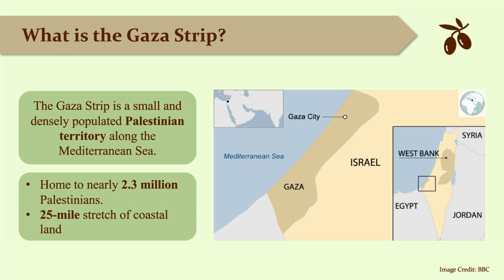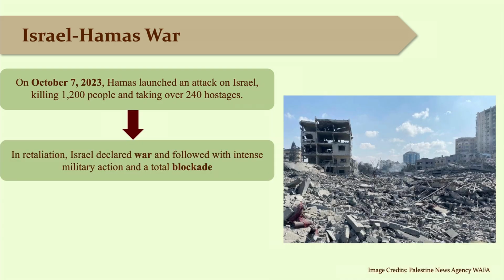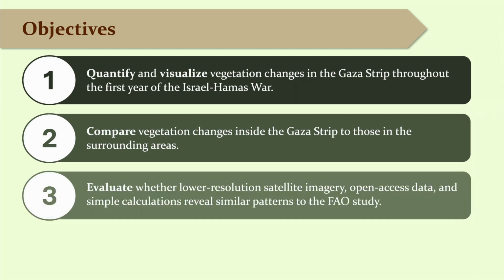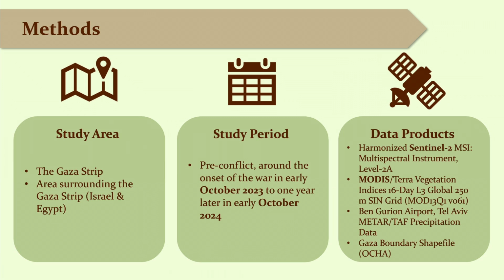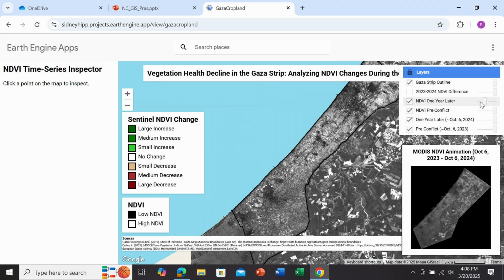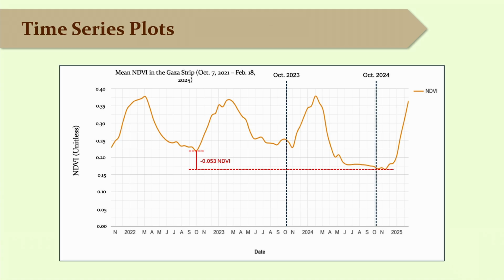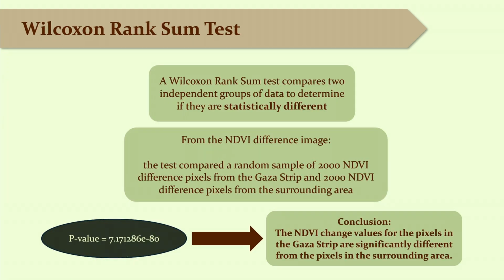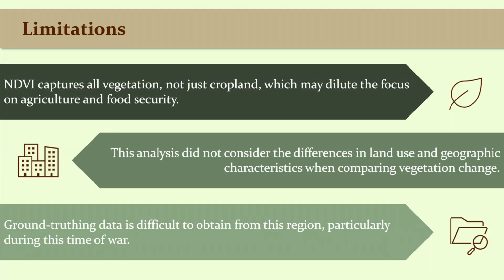Vegetation Health Decline in the Gaza Strip